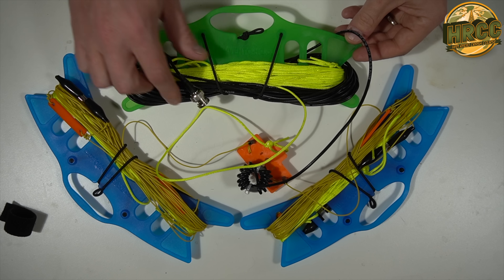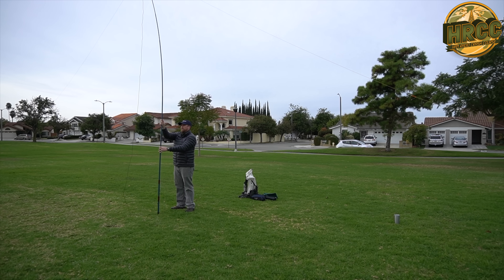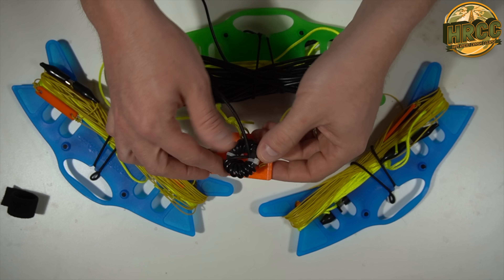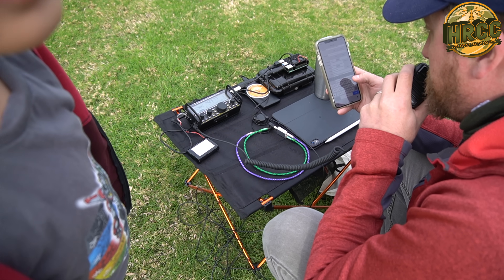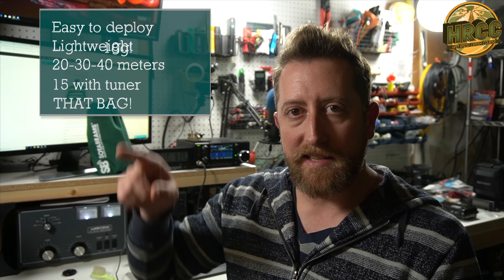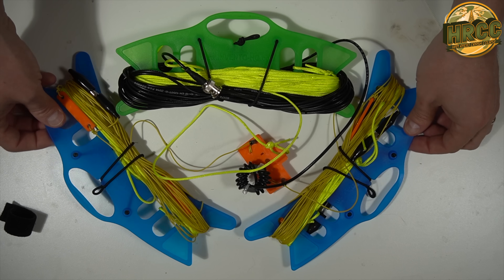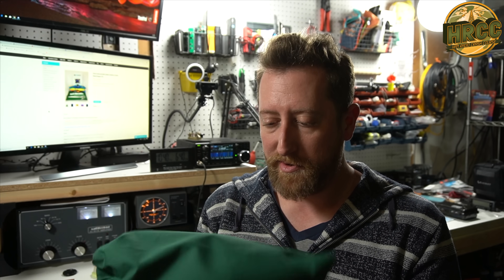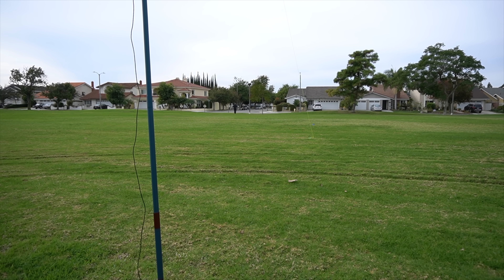SOTABeams Band Hopper III Linked Dipole Antenna Review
The SOTABeams Band Hopper III is a very high quality antenna built for portable operations.  At 18 grams its easy to stuff in any pack and hit the trail.  I was impressed with its packability and performance.  I was able to work a coast to coast SSB contact on 10 watts from my Elecraft KX2 with little effort.  Definitely check this one out if you’re looking for a ready to go multi-band dipole under $100.00

Links to products I have reviewed is

SnapChat. ► @Hoshnasi